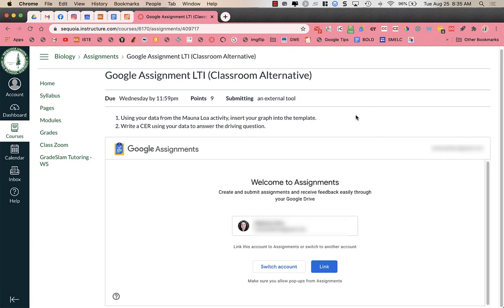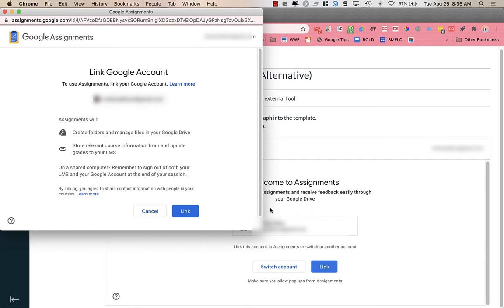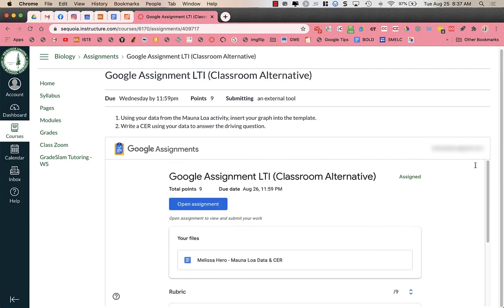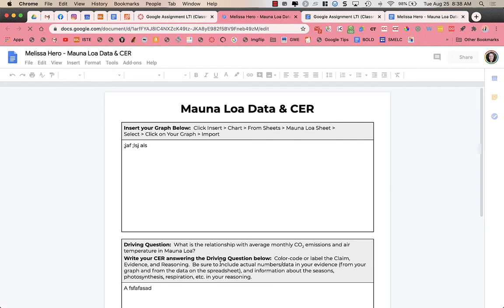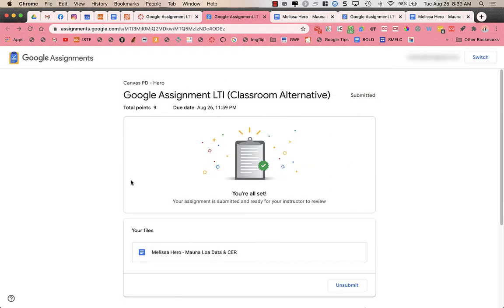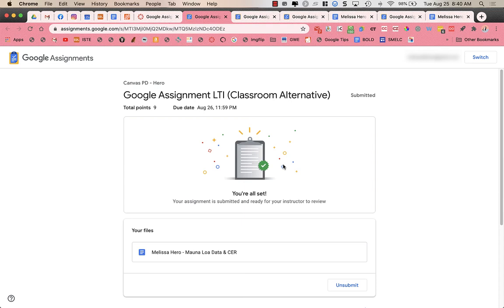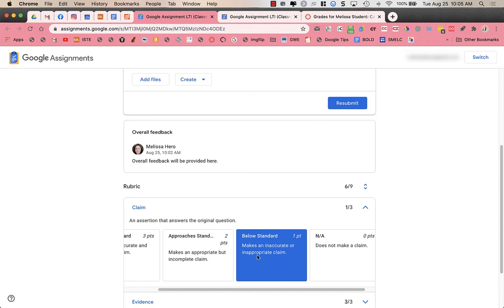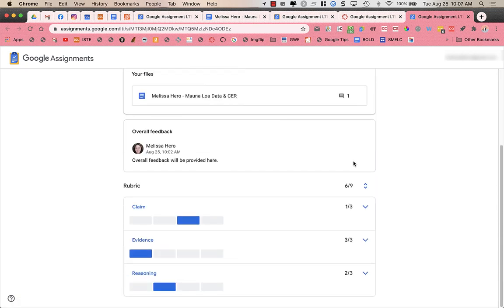Google Assignments External Tool for Student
Google Classroom in Canvas